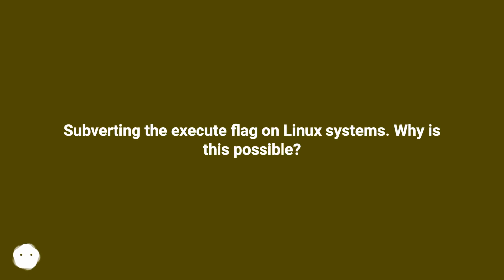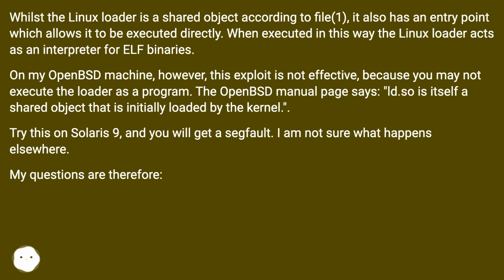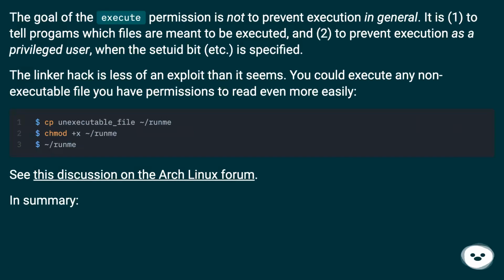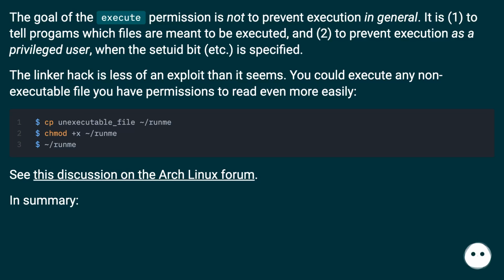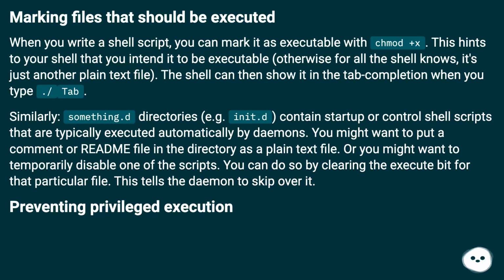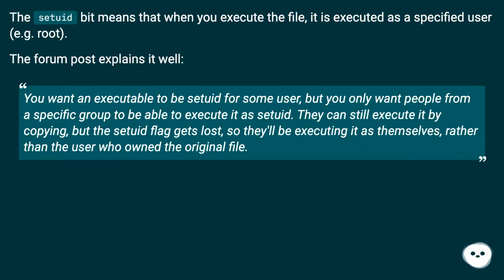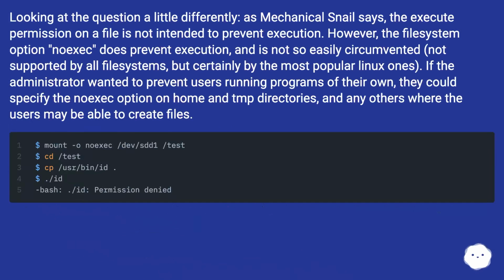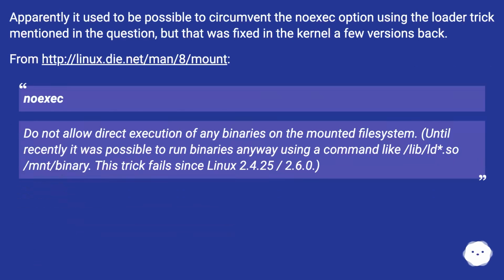Subverting the execute flag on Linux systems. Why is this possible?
Chapters
00:00 Subverting The Execute Flag On Linux Systems. Why Is This Possible?
01:14 Accepted Answer Score 35
02:56 Answer 2 Score 11
03:19 Answer 3 Score 2
04:19 Thank you